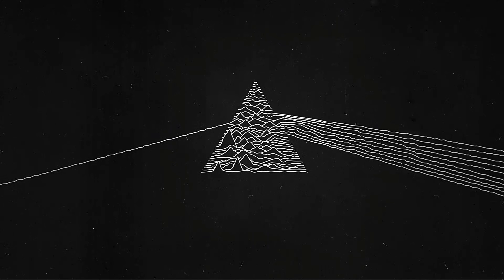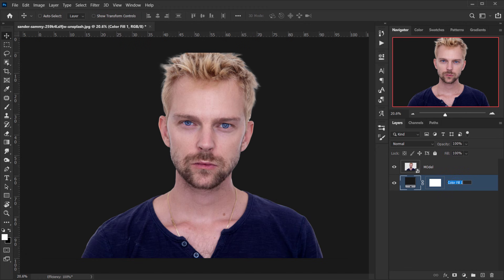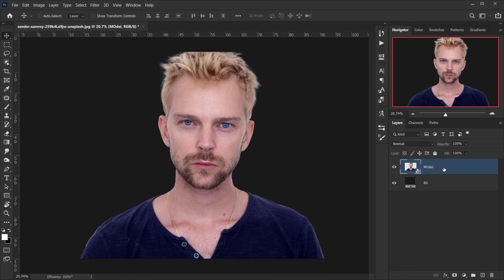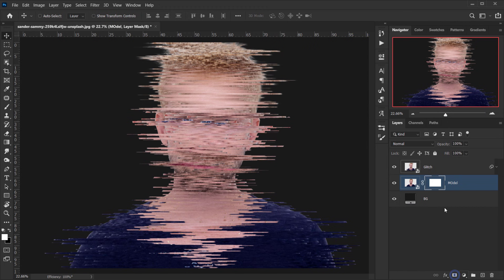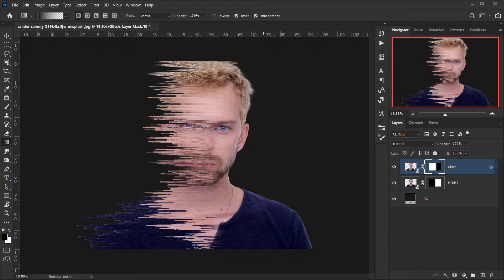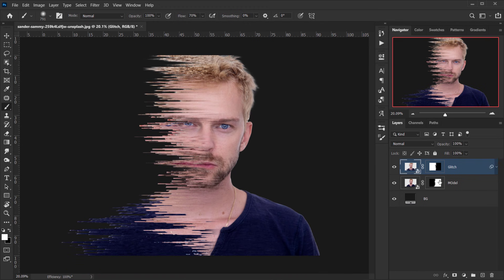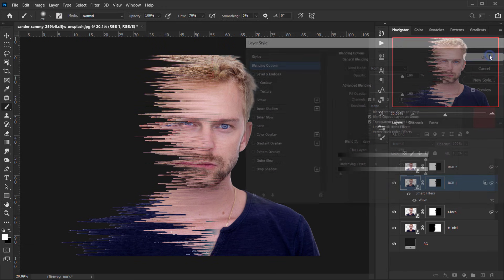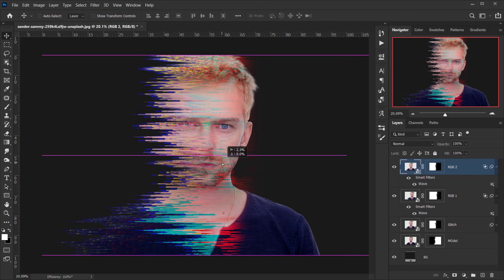Mastering the Glitch Effect: How to Create a Stunning Glitch Portrait in Photoshop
In this Video Tutorial, we will Learn how to create a captivating glitch portrait effect in Photoshop with our step-by-step guide. Perfect for digital artists and designers, this tutorial will help you master the glitch art trend, enhance your photo editing skills, and create eye-catching visuals for social media, posters, or personal projects. Unlock the secrets to achieving a stunning, distorted, and futuristic look in your portraits!

ON THE WEB:
on the web: